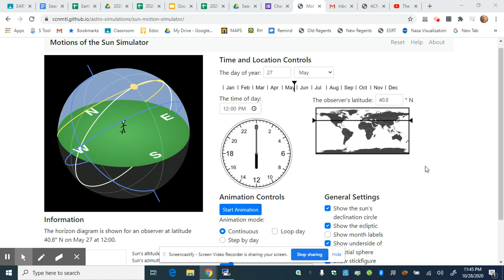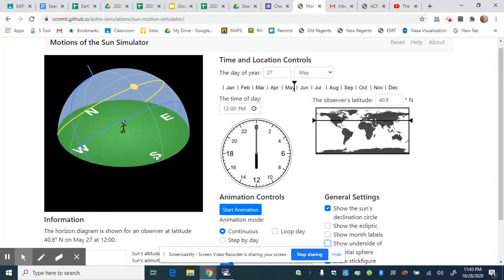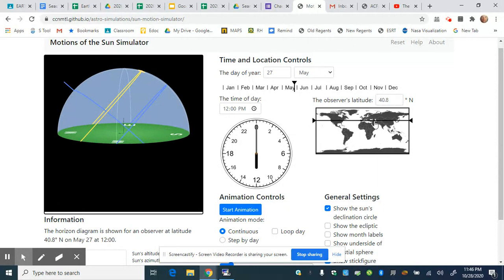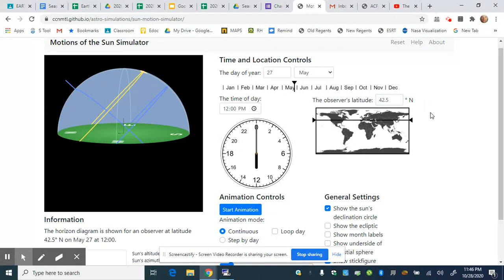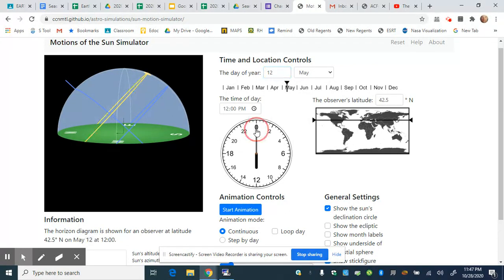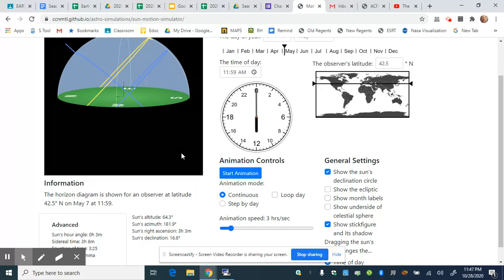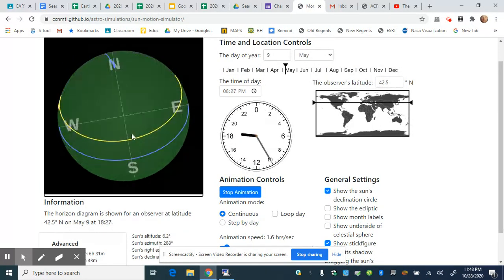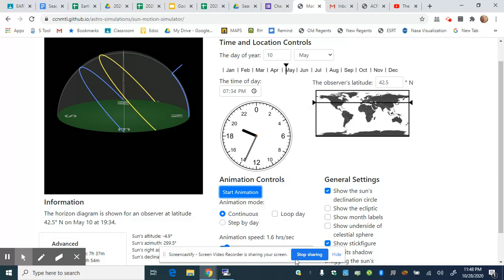Motions of the Sun Simulator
This is an instructional video for how to use the Motions of the Sun Simulator.